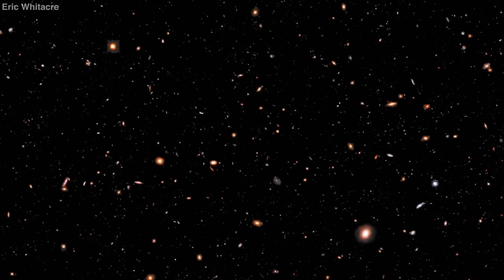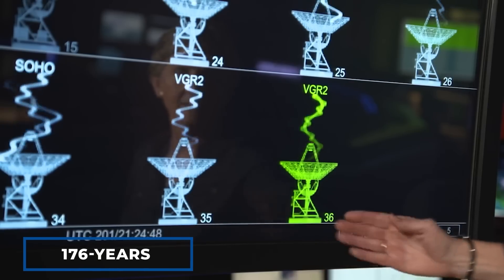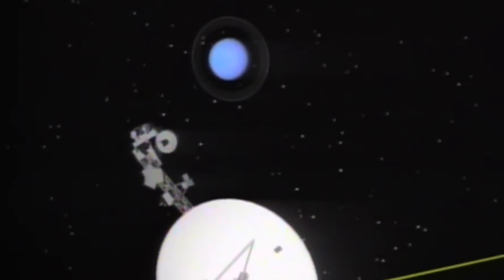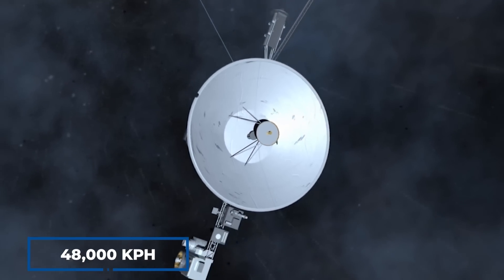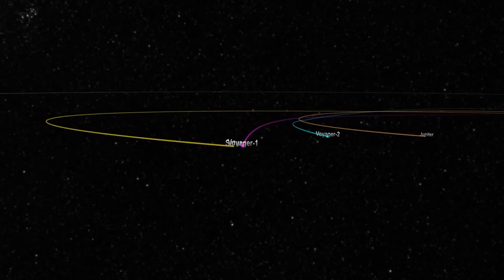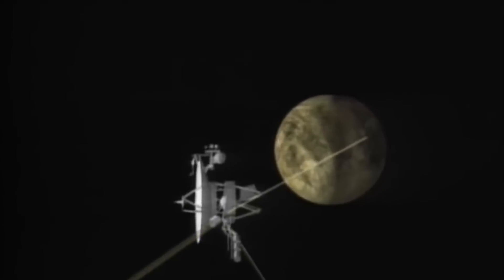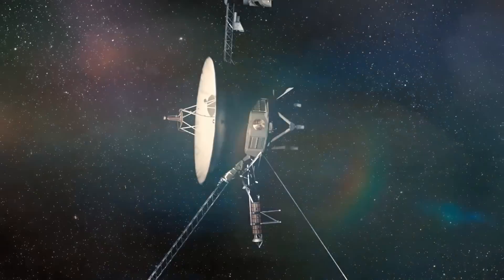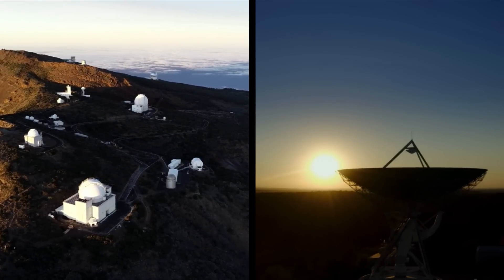Voyager 1 Just Detected A Massive Object Traveling Through Space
In the vast expanse of space, humanity's curiosity has led to some of the most incredible feats of engineering, such as the two Voyager spacecraft. Even though these technological marvels have been roaming the cosmos for decades, they're still revealing jaw-dropping discoveries. Recently, Voyager 1 stumbled upon a colossal object hurtling through space, and its discovery has left the scientific community buzzing with excitement. So, what is this object, and how does it impact us? Join us on this exhilarating journey to unravel the mysteries of the object that Voyager just found.
45 years ago, NASA embarked on an interstellar journey of epic proportions as Voyager 2 was launched from Cape Canaveral. The probe completed a spectacular grand tour of the solar system, visiting the Jupiter and Saturn systems, before going on to explore Uranus and Neptune and their moons. Now, Voyager 2 is an incredible 12.1 billion miles away, sending back groundbreaking data on the far-flung heliopause. But with the distance growing every day, scientists are left to wonder how much longer the iconic spacecraft will continue to operate.